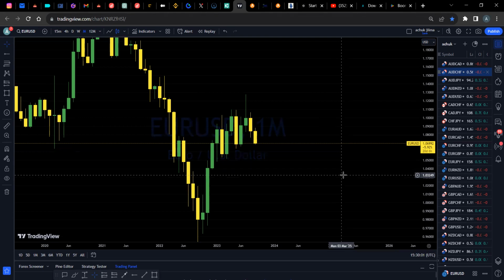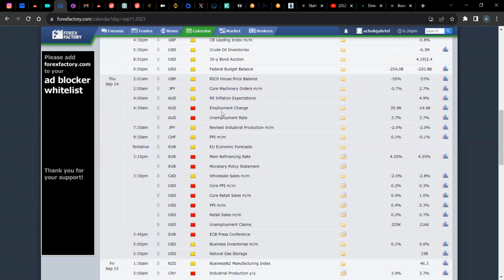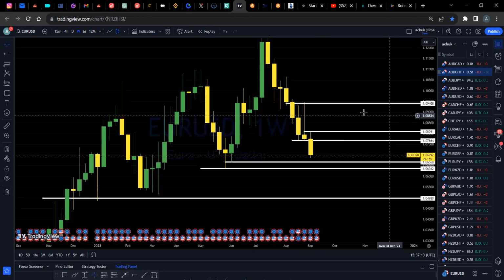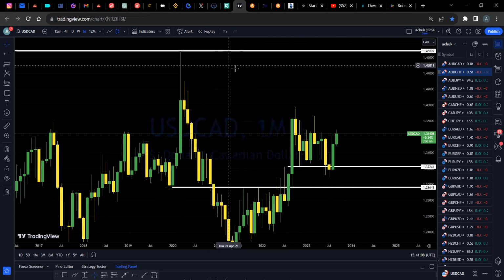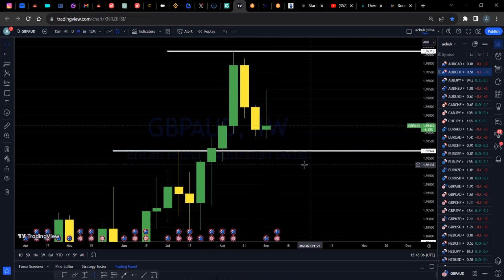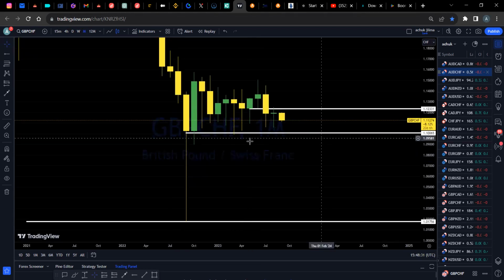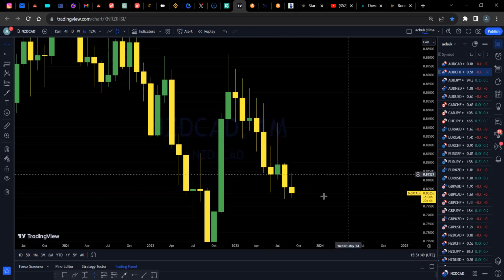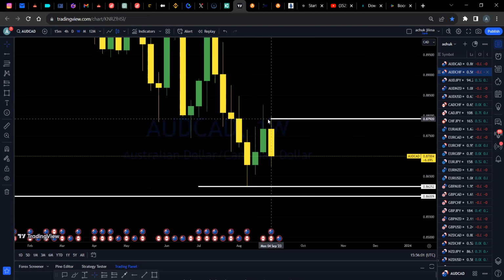TBS WEEKLY FOREX OUTLOOK || ADVANCED PRICE ACTION TRADING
In this video we dive into a wide range of concepts to help guide you through your trading. Both Macro and micro fundamental insights with examples from pairs such as EURUSD USDCAD NZDCAD AUDCAD as examples all to help you be in position to make comparisons and have the best weekly setups.